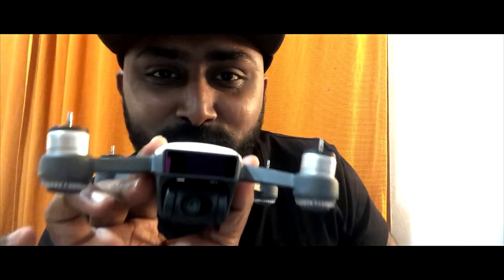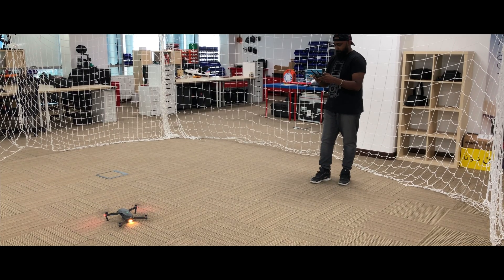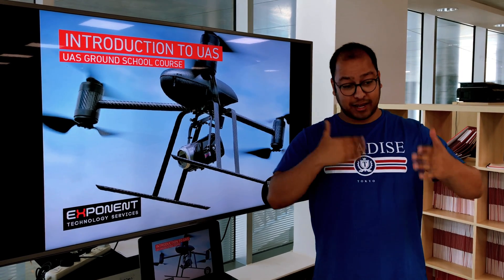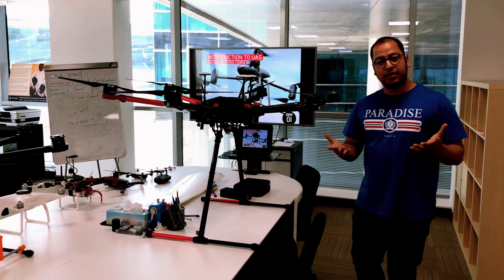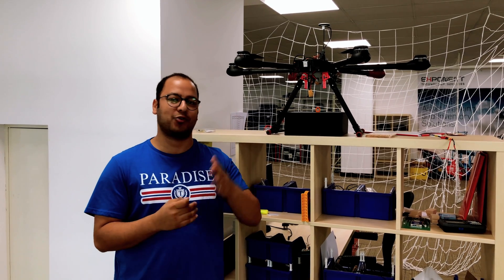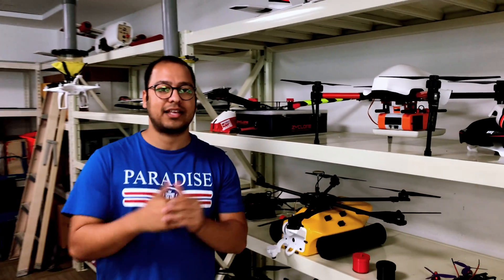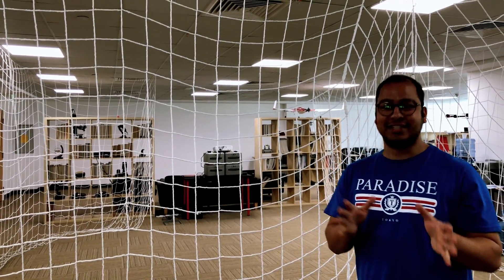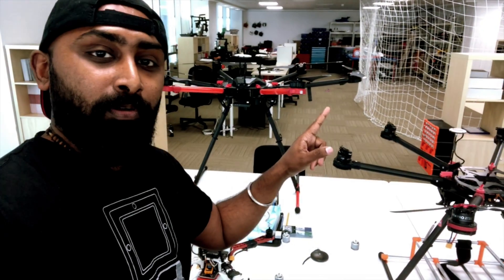Drone License Process || Dubai || UAE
Fly you Drone in Dubai with Permissions.

4.My Hub Drone and fly your Drone in the Fly Zones

Enjoy Drone Flight :)